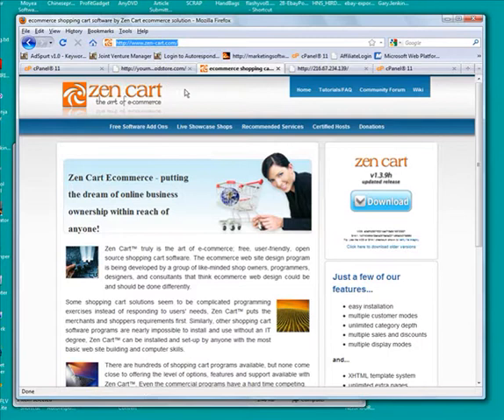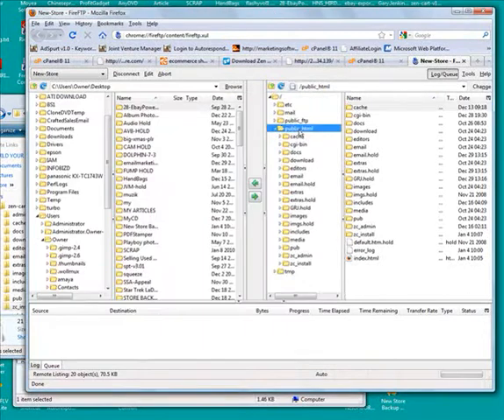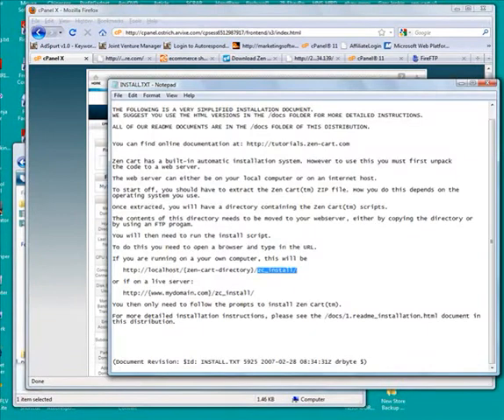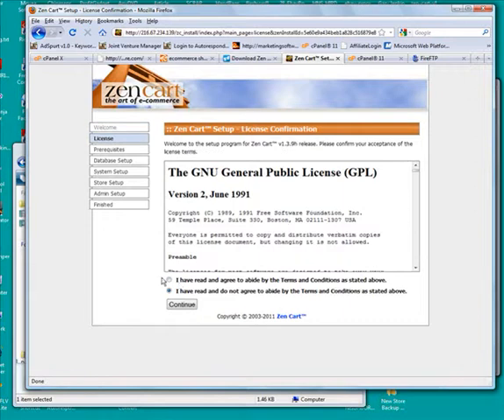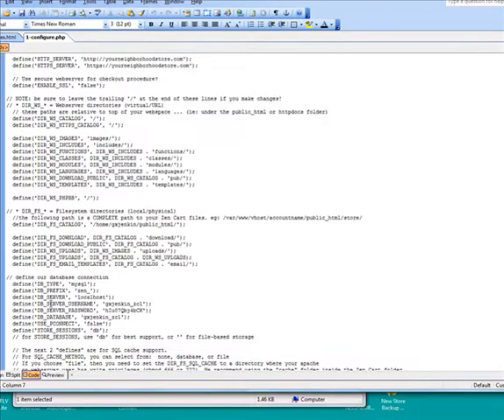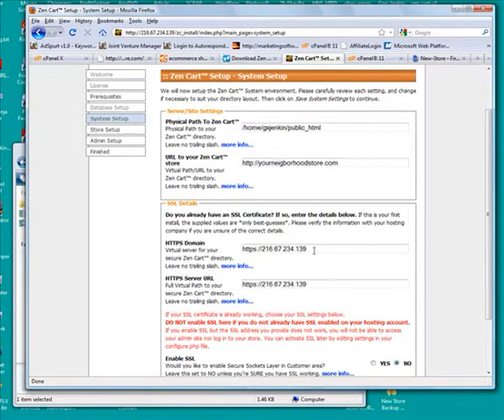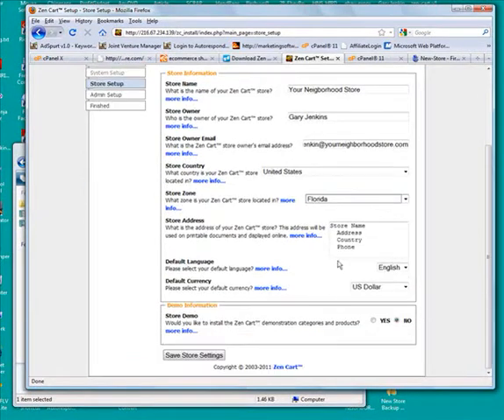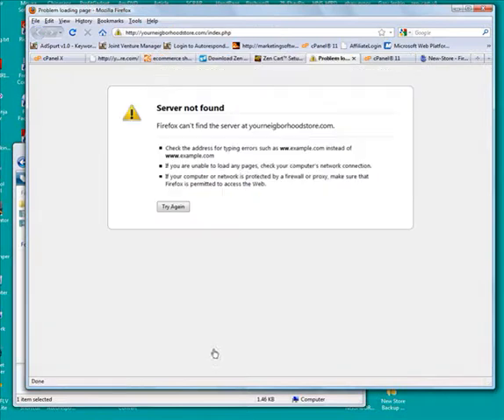manual-install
This is Zencart Manual Install. Video used on Facebook Fan and WordPress Page Administration System.